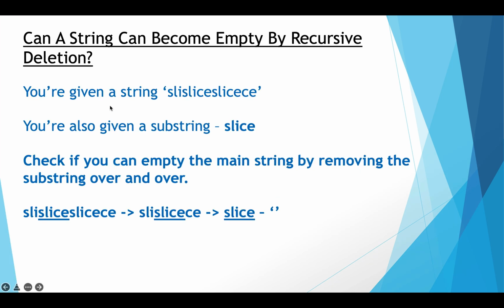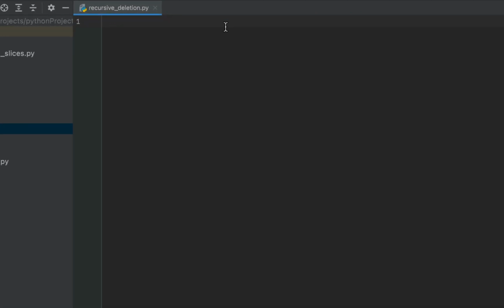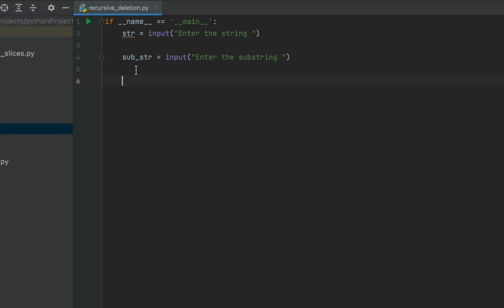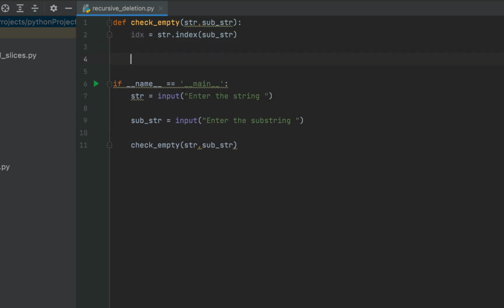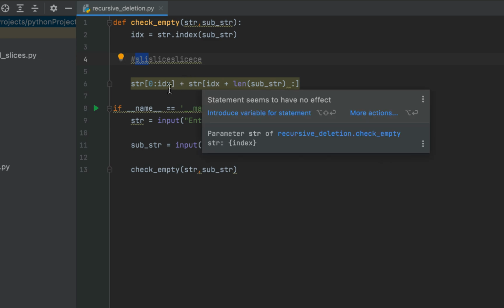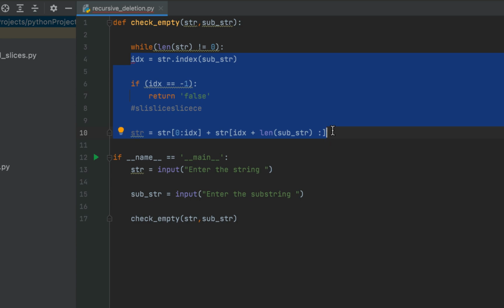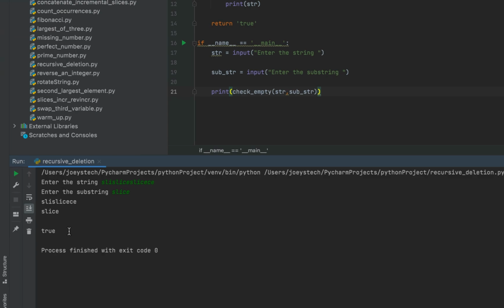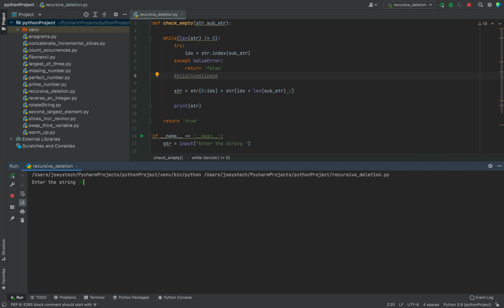Check if a string can become empty by recursive deletion | String slicing in python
Here is one question that can be asked in your next interview and you can impress the interviewer by coding this program using Python.

This problem is to check if a string can become empty by recursive deletion.

You're given a string and a substring. You need to find out if the main string can become empty by repeatedly removing the substring.

I strongly recommend you watch this video till the end.

You should also watch to boost your knowledge of string slicing in Python the following videos -

I also recommend that you watch the video which I made on Slicing in Python as it contains so many examples to build your foundation.